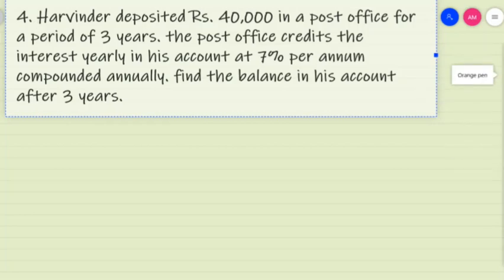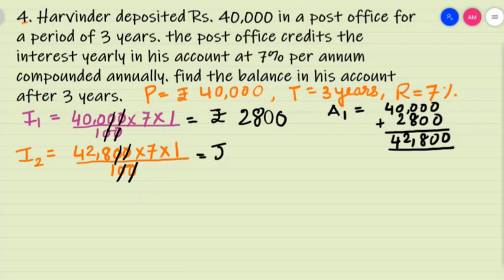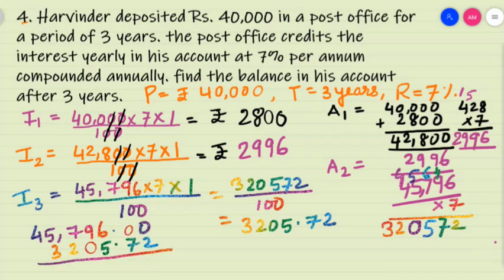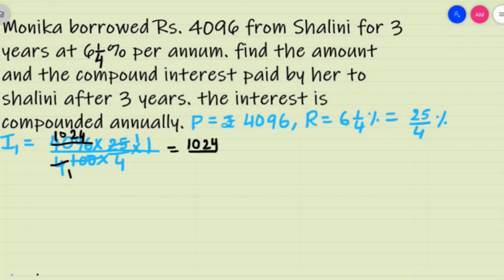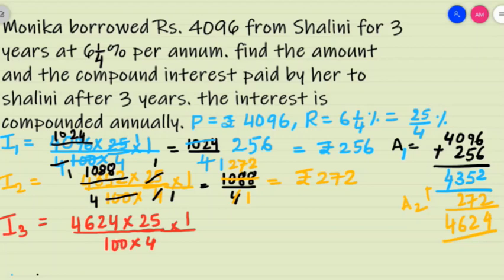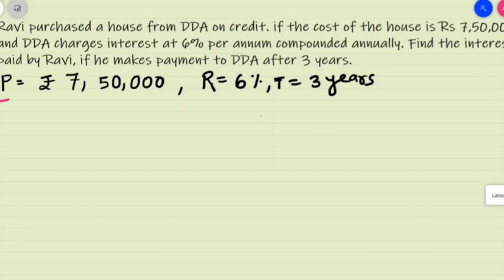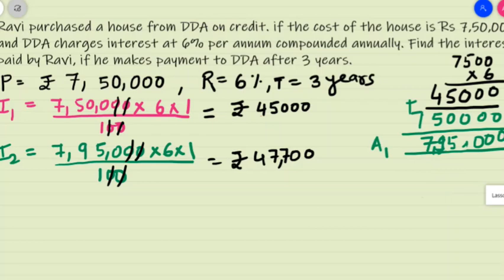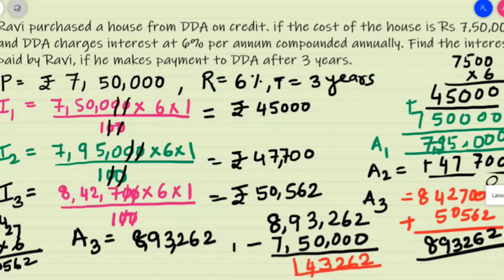Compound Interest. Class VIIII. Worksheet-1 Q-4,5,6